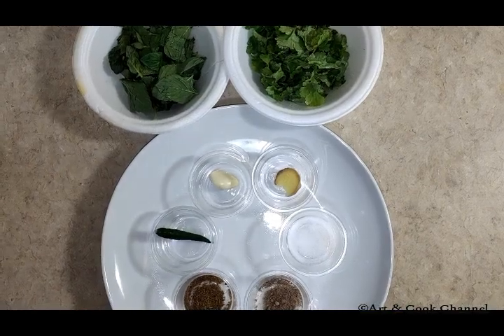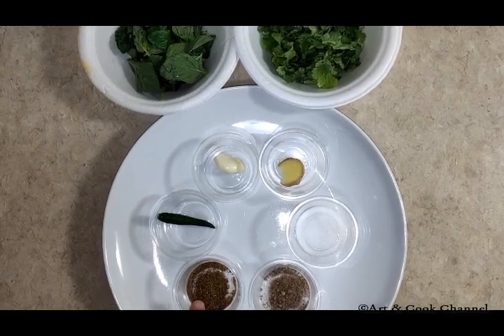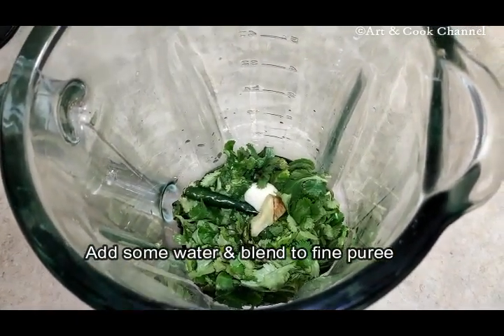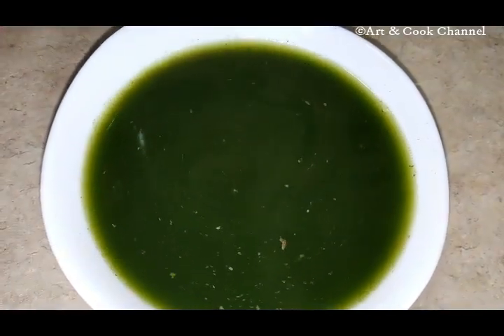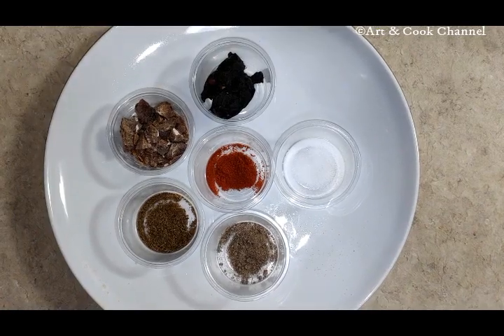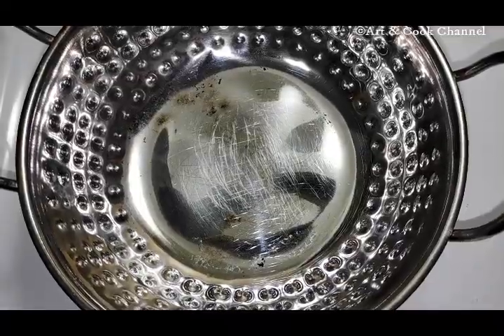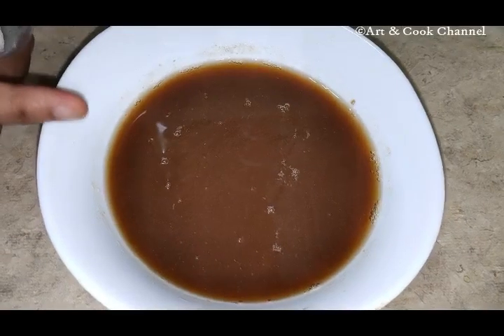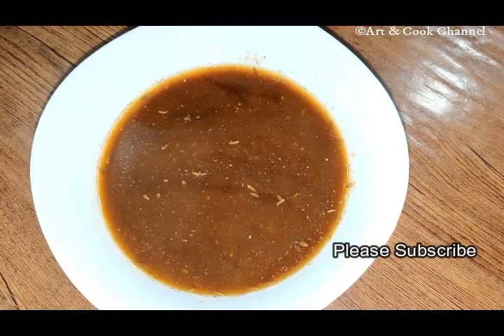झटपट बनाये तीखा पानी | इमली की चटनी | Golgappa wali Imli ki Mithi Chutney | Golpgappa Pani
Pani puri is a favorite snack of many folks and ours too. with so many bursts of tastes and flavors in your mouth.
Pani puri Recipe,Pani ke Bataashe,golgappa recipe, fuchka,fuska recipe, aate ke golgappe,Golgappa Puri,

In this Video i have shown the process of preparing Pani for pani puri &  Tamarind chutney ( Also known as  Imli Ki Chutney, Indian Tamarind Sauce) .

Enjoy this chatpati mouthwatering recipe .